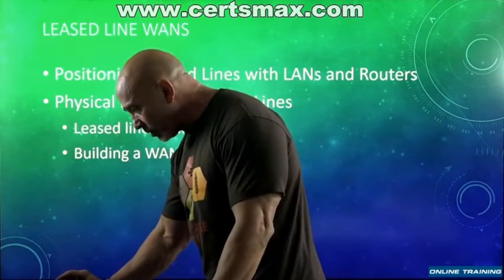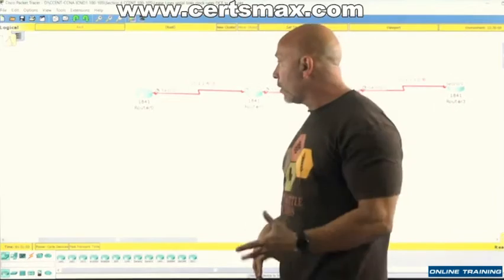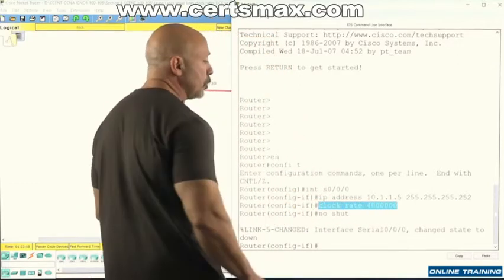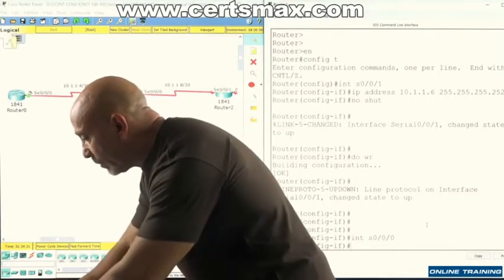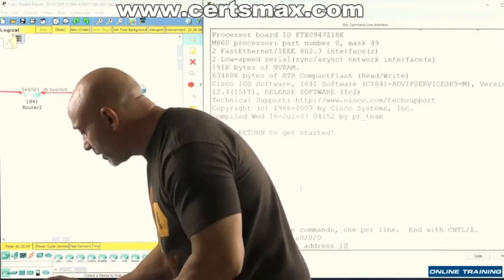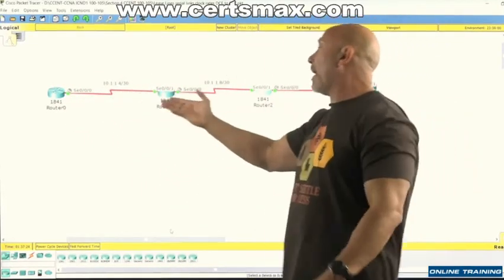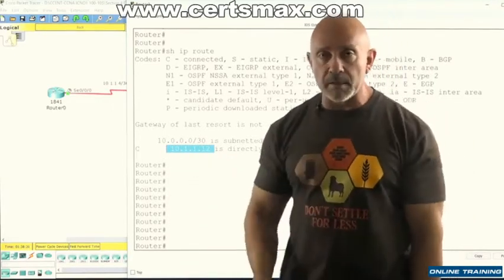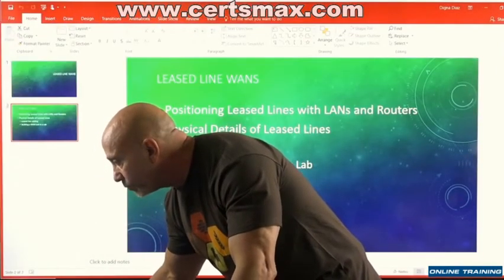12 Leased Line WAN's